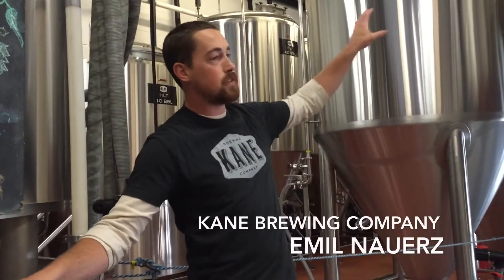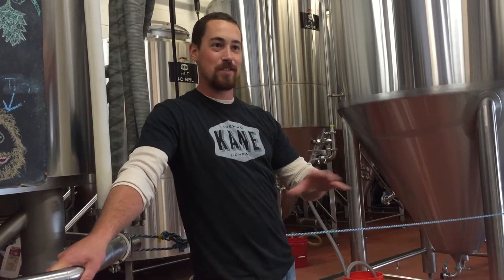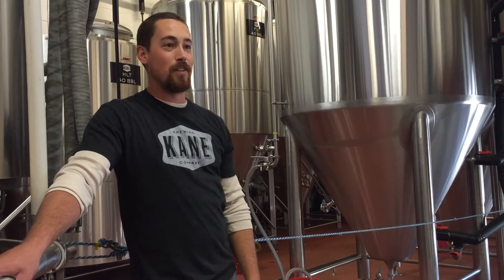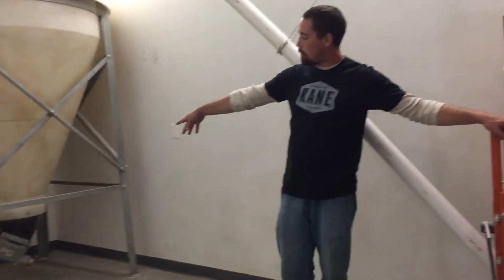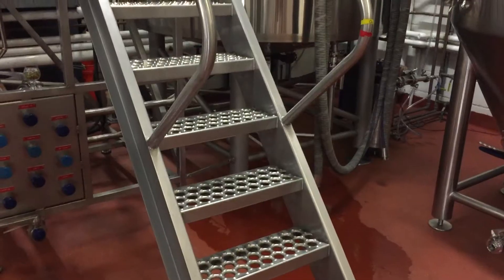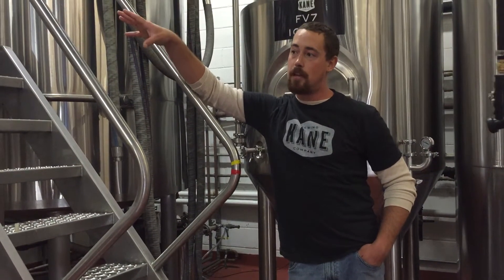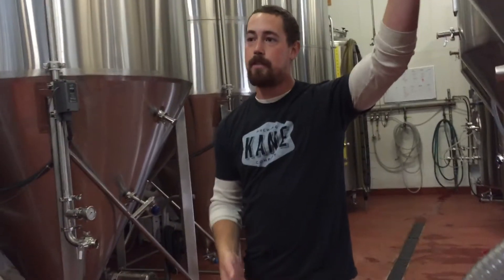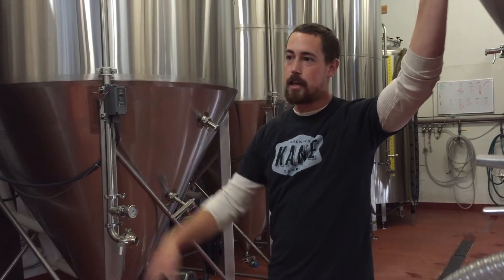Kane Brewing Company